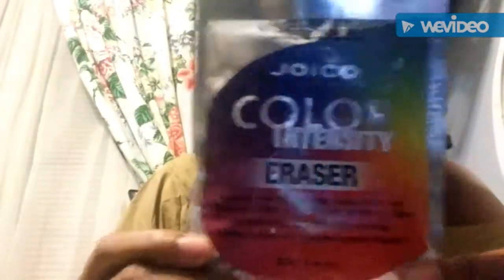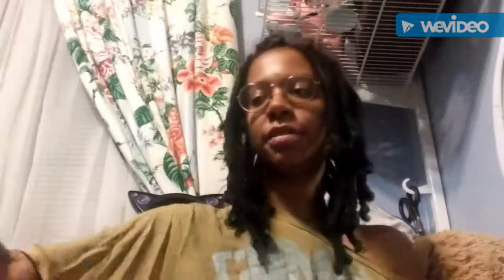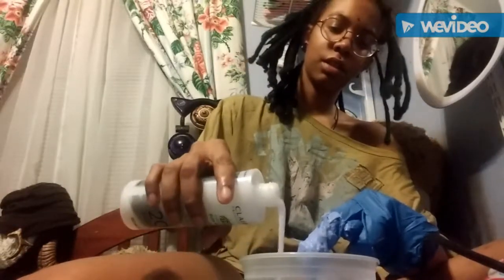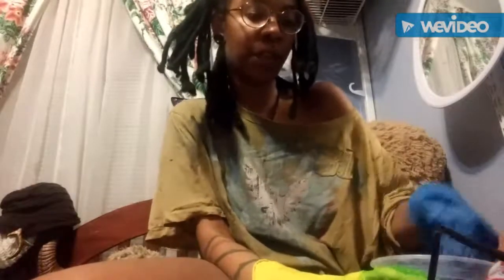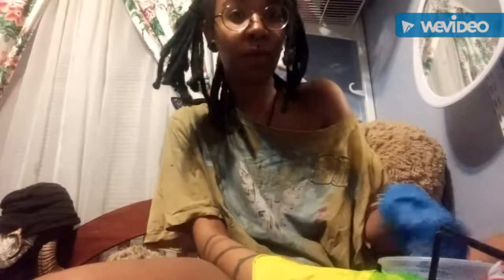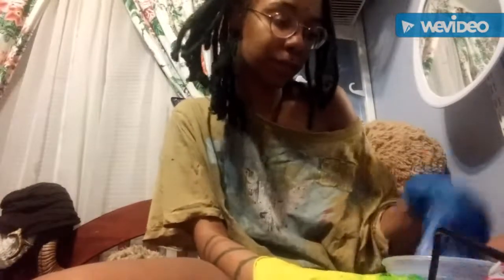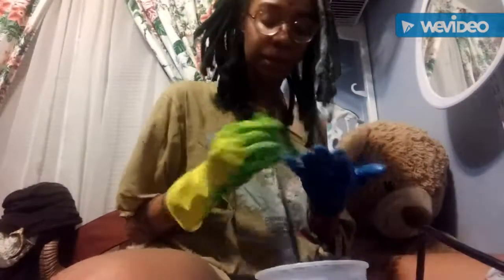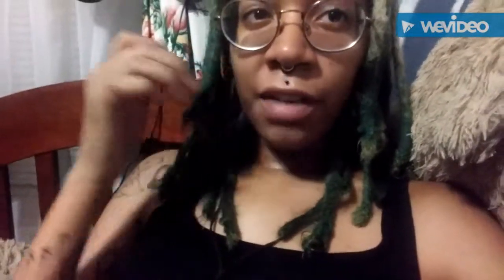Removing green from locs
Join me on my journey to removing the green from my locks wont you? There arent many videos online so this one goes out to my fellow dread heads. Lets see what happens in this experiment together.